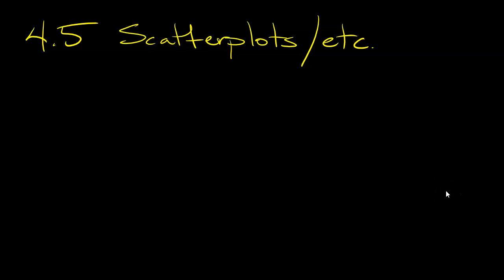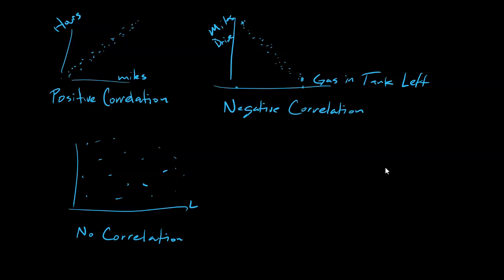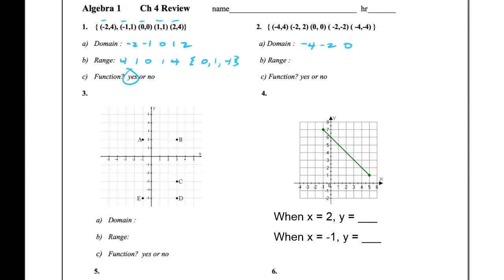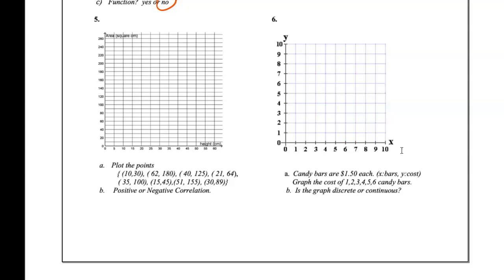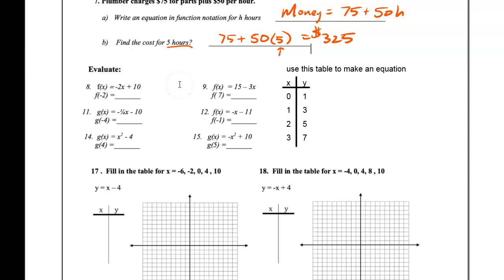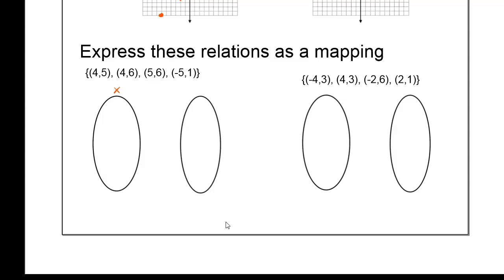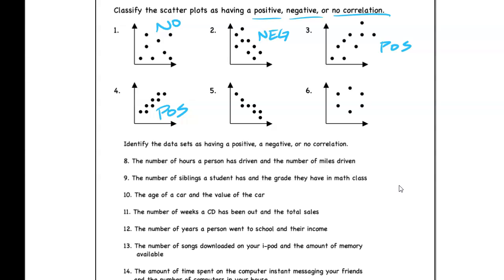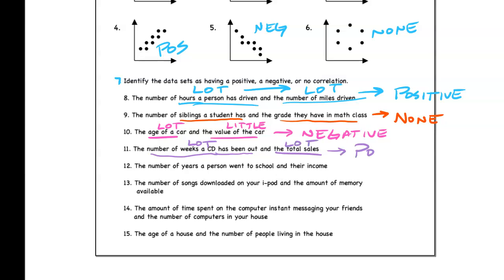4 5 and review